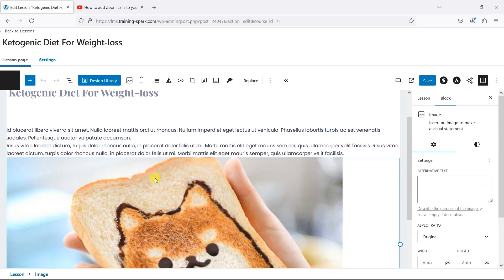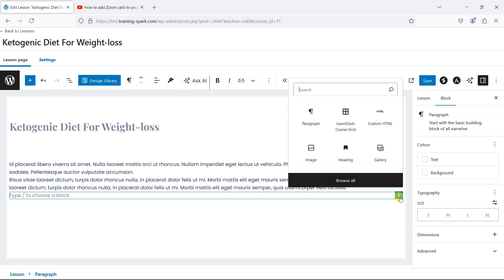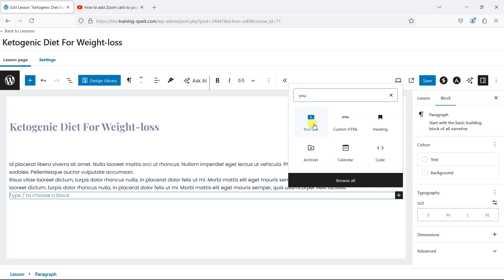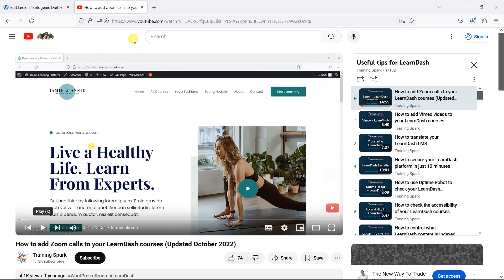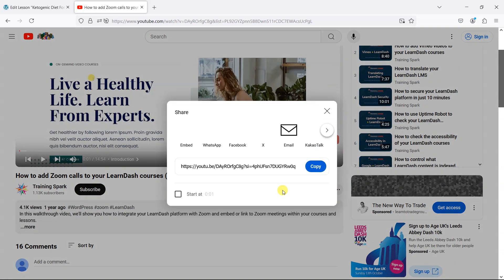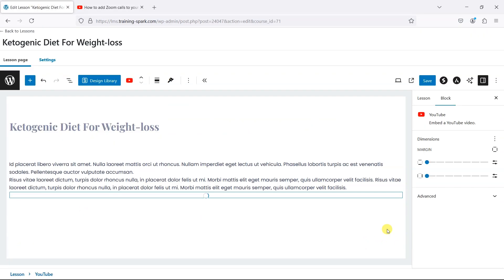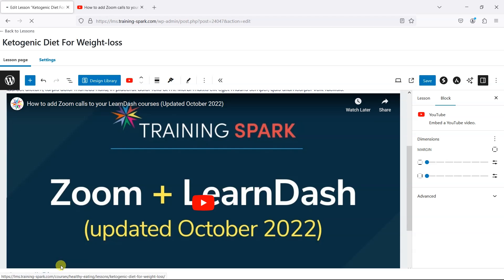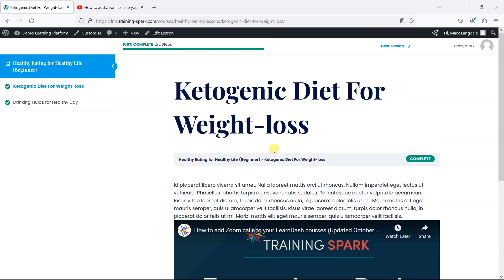How to add a YouTube video to a LearnDash lesson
Looking to embed videos into your lessons? This tutorial will guide you through adding a YouTube video to a LearnDash lesson, making your content more engaging and interactive for learners. It's an easy way to incorporate multimedia into your course!